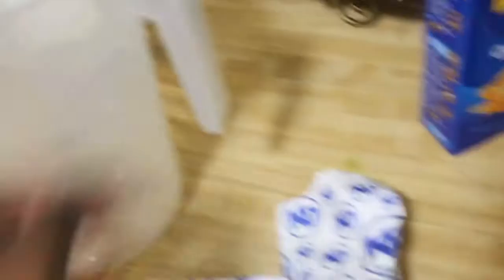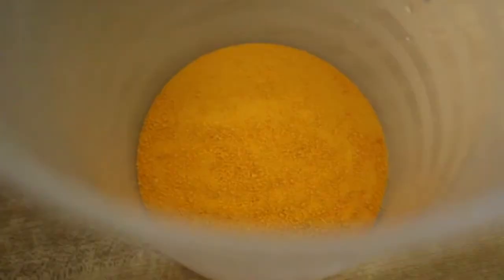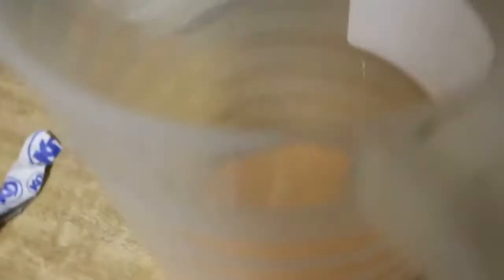Kraft dinner drink prankkk !!